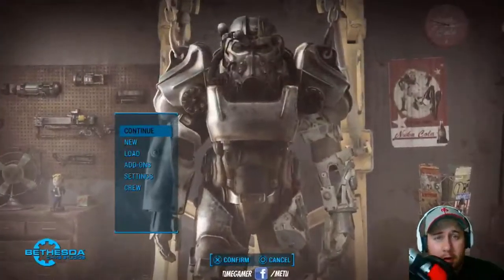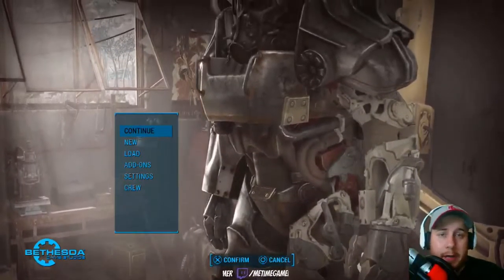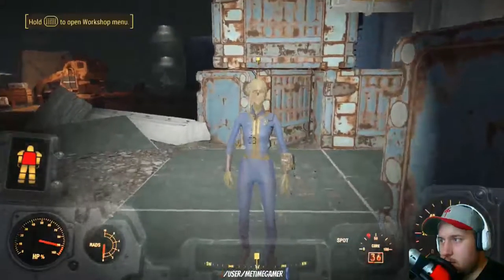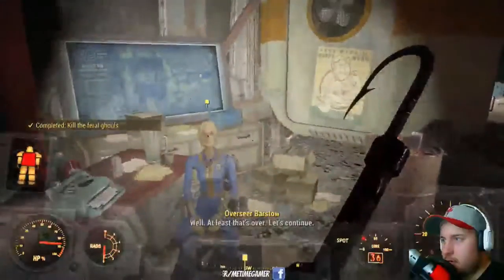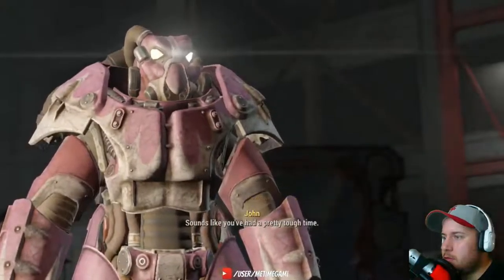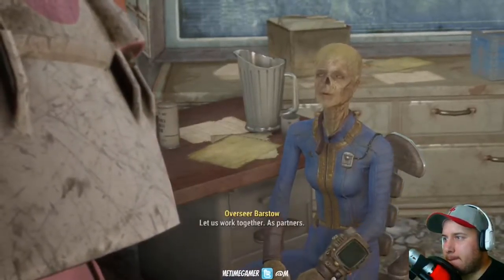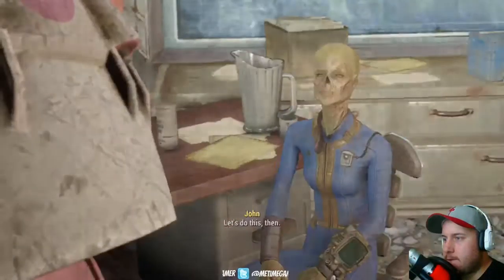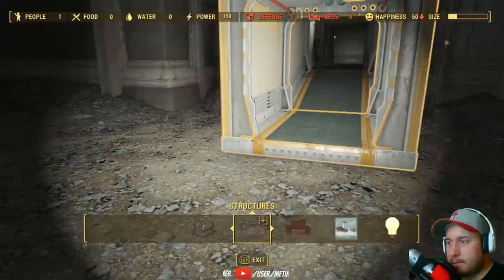Fallout 4 - Highlights - Part 9 - Vault-Tec Workshop DLC